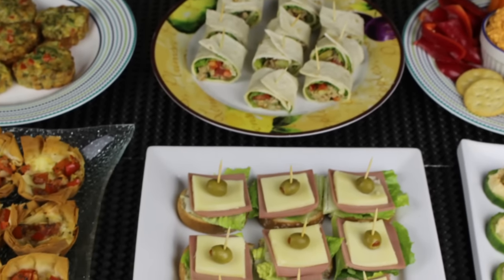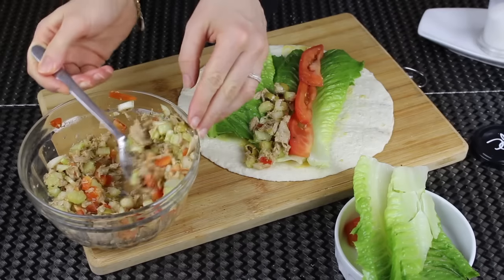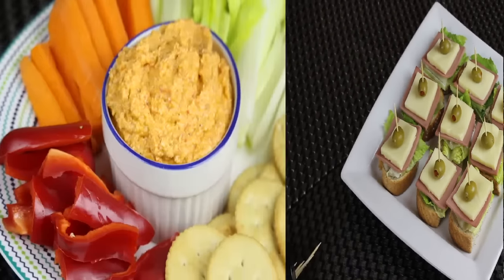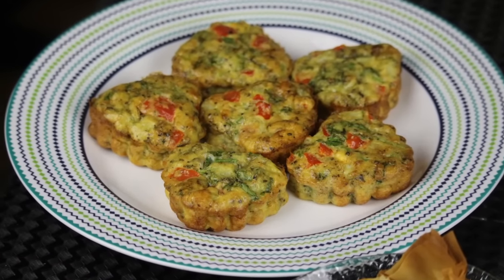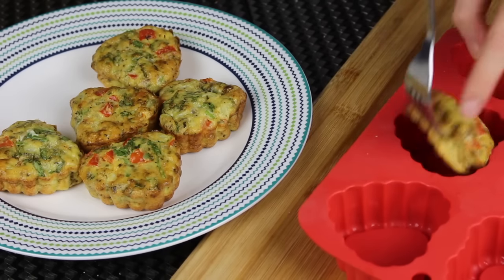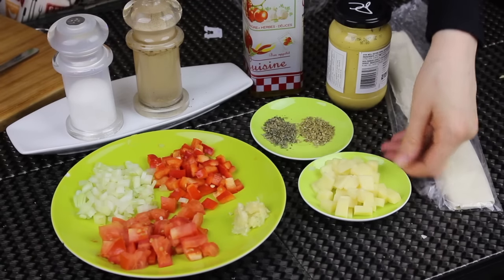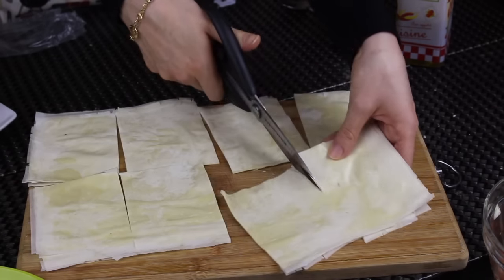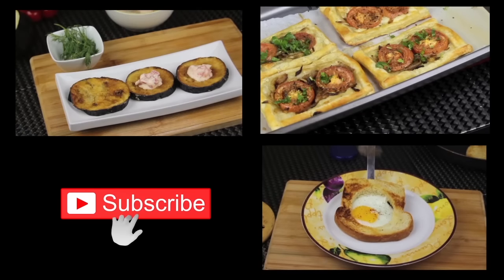Finger Food Ideas/ Recipes - Episode 129 - Amina is Cooking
***Tuna pinwheels:
Tortilla bread
1 can of Tuna (170 gr)
1/4 cup Chopped onions
1/4 cup Chopped celery
1/4 cup Chopped red bell peppers
3 tbsp Green olives
1/2 tsp Granulated garlic
1/2 tsp dried Oregano
1/4 tsp Paprika
 Few tsp of Dijon mustard
Tomatoes and lettuce

***Bread squares with cheese and deli meat: ( no measurements needed)
Bread slices
Deli meat
Cheese
Dijon mustard
Lettuce

***Omelette muffins : makes 6
4 eggs
1/4 cup chopped onions
1/4 cup chopped bell pepper
1/4 cup chopped cilantro
1/2 tsp dried oregano
1/2 tsp dried basil
1 tsp granulated garlic
1/2 cup heavy cream
1 tbsp bread crumbs

***Cucumber hummus: ( no measurements needed)
Cucumber slices (1/2 cm thickness )
Hummus
Olives
Paprika

***Feta cheese dip:
150 gr feta cheese
1 large red bell pepper - roasted
4 to 5 cloves of garlic - roasted
Few tbsp olive oil
Veggies and crackers for the dipping

***Phyllo cups with tomato filling :
( for 8 phyllo cups ):
7 sheets of phyllo dough
1 medium tomato - diced
1 red bell pepper - chopped
3 tbsp chopped onion
1 clove of garlic - mashed
A drizzle of Olive oil
1/2 tsp Dried basil
1/2 tsp dried oregano
Salt and black pepper to taste